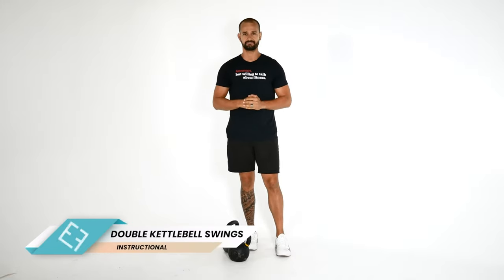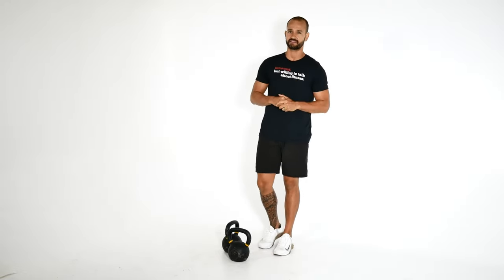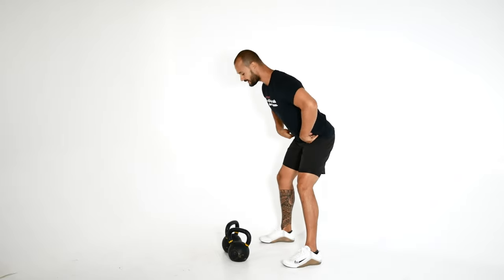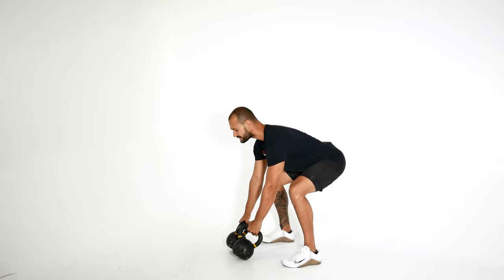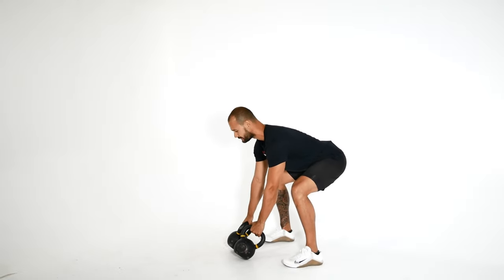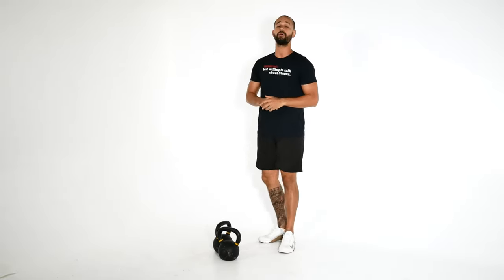How To: Double Kettlebell Swings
Learn how to perform Double Kettlebell Swings

More kettlebell exercise instructionals and much more on the HEF Training App!

SHOP | FYR APPAREL - Find Your Reason Apparel
Athletic clothing line - women’s and men’s.

SHOP | FYR EQUIPMENT
Mini bands and accessories.

SOCIAL FOLLOW